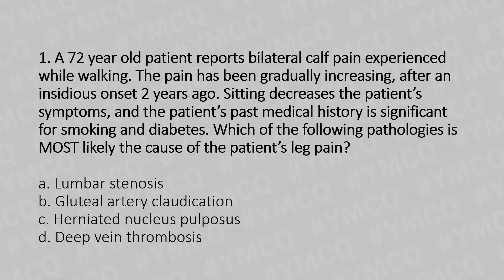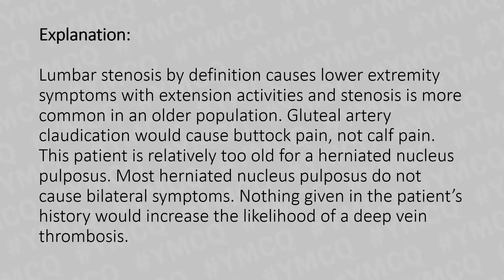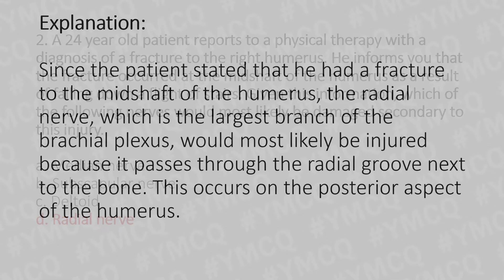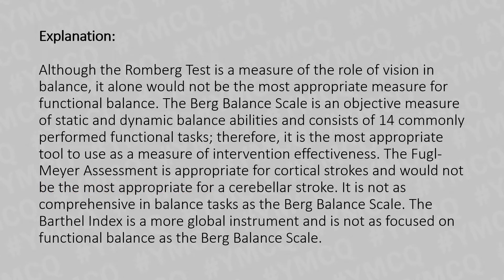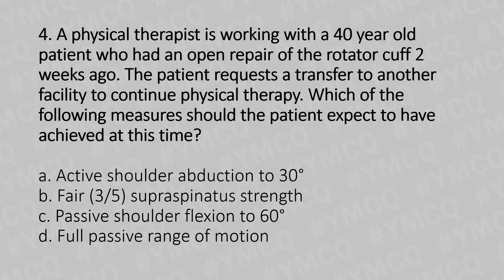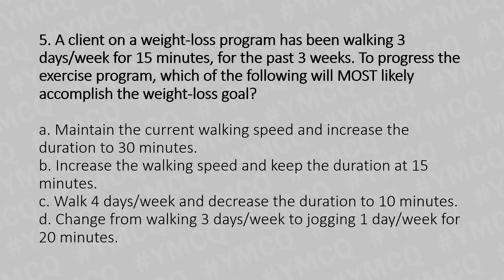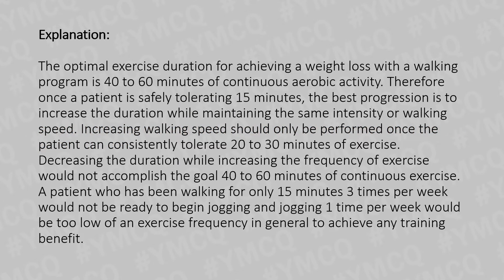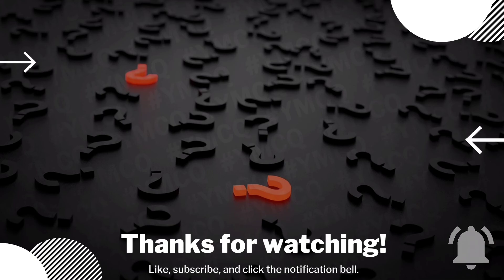Clinical Physiotherapy MCQ | With Explanation | Part: 1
00:00 Introduction

00:10 Question: 1

Lumbar  stenosis by  definition  causes  lower extremity symptoms with extension  activities and  stenosis is more common in an  older population.  Gluteal  artery claudication  would cause  buttock pain,  not calf pain. This patient  is relatively  too old for a herniated  nucleus pulposus.  Most herniated  nucleus  pulposus do  not cause  bilateral  symptoms.  Nothing  given in  the patient’s history  would  increase  the likelihood  of a deep vein thrombosis.

1:25 Question: 2

Since the patient  stated that  he had a fracture to the midshaft of  the humerus,  the radial nerve, which is  the largest branch of  the brachial plexus, would most likely be injured because it passes through the radial  groove next to the bone. This occurs on the  posterior  aspect of the humerus.

2:22 Question: 3

Although  the  Romberg  Test is a measure  of the  role of  vision in balance,  it alone would not be the  most appropriate  measure for functional  balance.  The  Berg Balance Scale is an objective measure of static  and  dynamic  balance abilities  and consists of 14 commonly performed  functional tasks; therefore,  it  is the  most appropriate tool to use as a measure  of intervention  effectiveness. The FuglMeyer Assessment  is appropriate  for cortical strokes  and would not be the  most appropriate  for a cerebellar stroke.  It is not as comprehensive  in balance tasks as the Berg Balance  Scale.  The Barthel  Index  is a  more  global  instrument and is not  as  focused  on functional  balance as the  Berg Balance  Scale.

3:43 Question: 4

Active range of motion  is not allowed  until approximately 6 weeks.  Supraspinatus  strength  testing is  not allowed due to the active range of motion  restriction. After open surgical repair of the rotator cuff, passive  range of motion  is allowed  to tolerance generally  around  100 ° of  elevation.  Full range of motion would  not be achieved  by  this time; the cuff is still protected  from  stresses.

4:52 Question: 5

The optimal  exercise  duration for achieving  a  weight  loss  with  a walking program  is 40  to  60  minutes  of  continuous aerobic activity. Therefore once a  patient is  safely  tolerating 15  minutes,  the best  progression  is to increase  the  duration  while  maintaining  the  same  intensity  or walking speed.  Increasing  walking  speed  should only be  performed  once the patient can consistently  tolerate 20  to  30  minutes  of  exercise. Decreasing  the  duration while  increasing  the  frequency of exercise would not accomplish the goal 40  to 60  minutes  of  continuous  exercise. A patient who  has been  walking  for only 15  minutes  3  times  per week would not  be ready to  begin  jogging  and jogging  1  time  per week  would be  too  low  of  an exercise  frequency in  general  to  achieve any training benefit.

2. Anatomy MCQ

3. Physiology MCQ

4. Orthopedic MCQ

5. Orthopedic Case Study

6. Clinical Physiotherapy MCQ